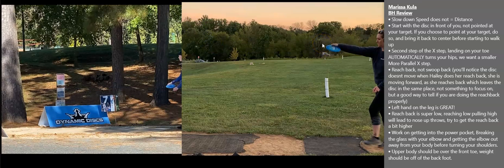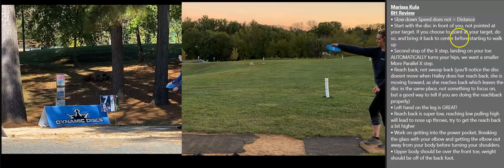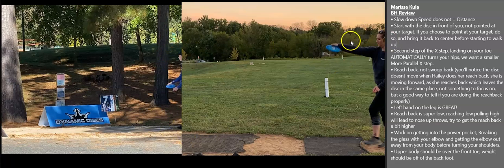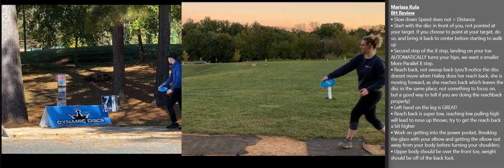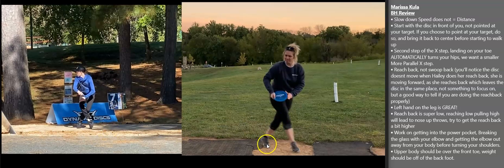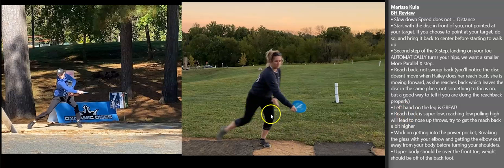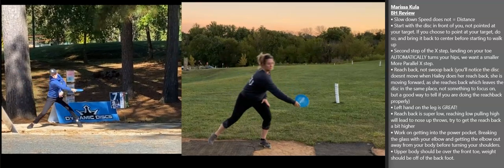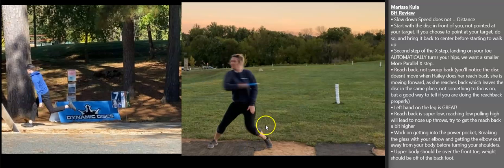MKula BH Review